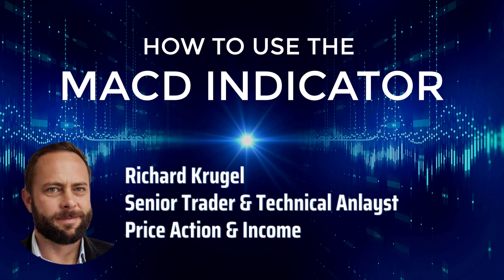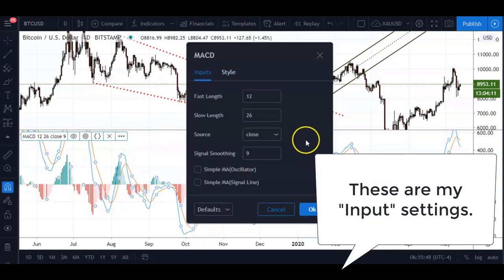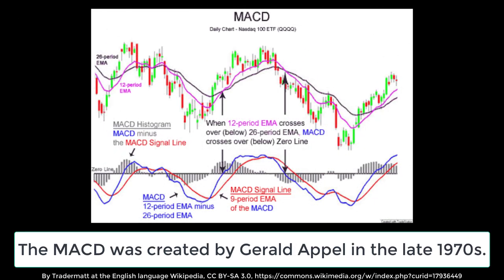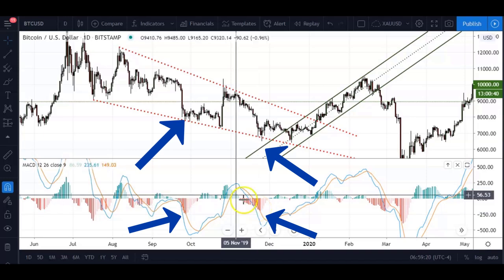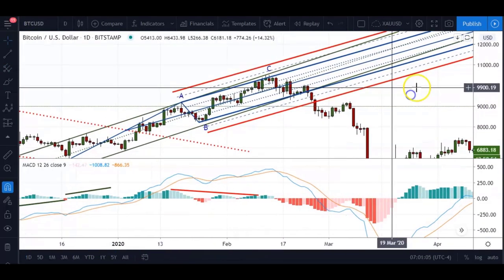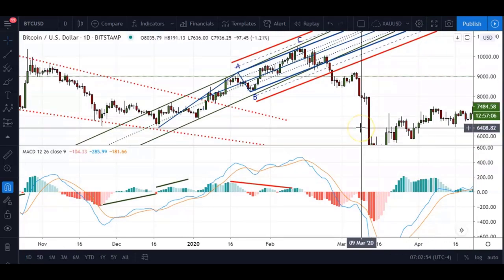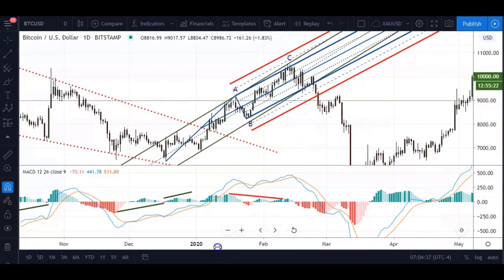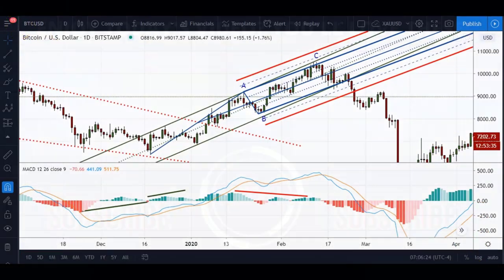[Fast & Easy] How to Use the MACD Indicator in ANY Market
Welcome, traders, to [Simple Scalping! If you're looking for a straightforward approach to navigating the trading markets through scalping, you've come to the right place. Our channel is dedicated to providing you with easy-to-understand strategies and techniques for successful scalping, whether you're a beginner or an experienced trader.

Join us as we simplify the complexities of scalping trading, offering step-by-step guidance, practical tips, and real-world examples to help you make informed trading decisions. From identifying entry and exit points to managing risk and maximizing profits, we've got you covered on your scalping journey.

Intro to the MACD Indicator: 00:09
MACD Settings Explained: 01:23
MACD Histogram Settings Explained: 03:04
MACD Indicator Explained: 03:38
My Personal MACD Techniques (Market Geometry): 03:57
Momentum Divergence: 04:36
MACD, Signal Lines vs. Histogram: 07:21
Momentum Divergence Example on Bitcoin: 09:04
The importance of Market Geometry with MACD: 10:57
Conclusion: 12:03

How to Use the MACD Indicator: A Fast & Easy Guide to Banking Profits in ANY Market

Your favorite swing trader is back! In this new video, I'm circling back to the ONLY indicator I use in my trading strategy...

The Moving Average Convergence Divergence indicator, or MACD for short.

We'll cover the basics, like how to use the MACD indicator and how to use the MACD Histogram, plus a few advanced techniques for using this indicator as part of your entry confirmation strategy.

(This is where momentum divergence comes into play.)

After that, I'll show you how to use the MACD in conjunction with my favorite technical analysis methods and tools, i.e. Market Geometry.

For today's example we'll be looking at a daily chart on Bitcoin, but remember: This MACD indicator strategy can be used to win trades in ANY freely traded market like the Stock Market, Forex, etc.

(Remember, the primary goal of my strategy is identifying the ends of corrections and entering low-risk trades when the trend resumes. The MACD Histogram plays a critical role in my entry process. Hit the links below to learn more about my trading system.)

As always, I'll be using TradingView charts throughout today's MACD lesson, so feel free to open up your own charts and follow along.

Other Top Videos on Our Channel

Free Downloads from Price Action & Income

Get Training from Price Action & Income

Steal My Trades: Trading Signals